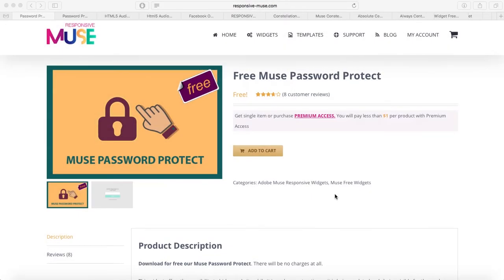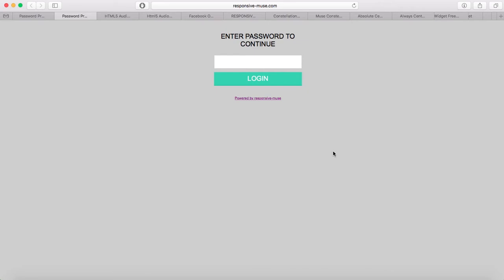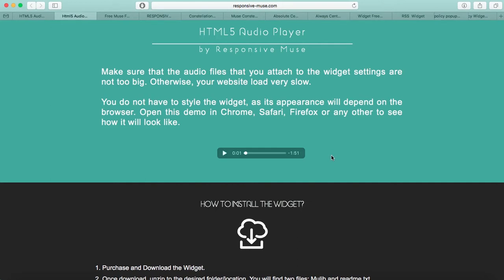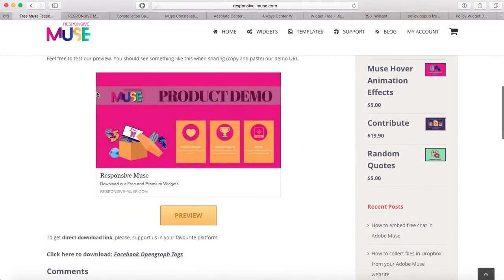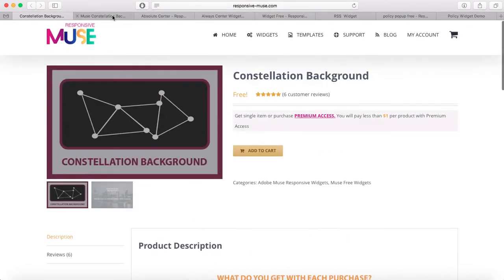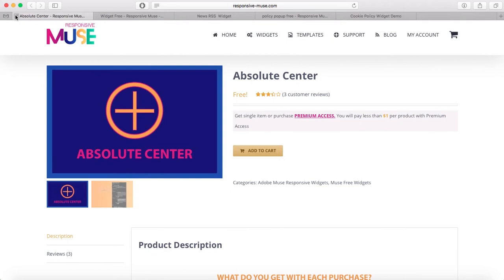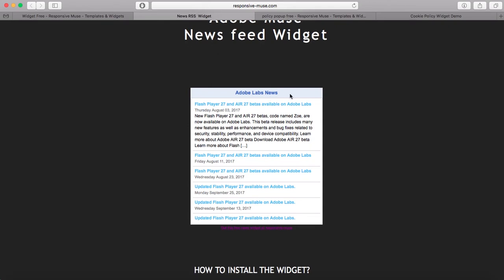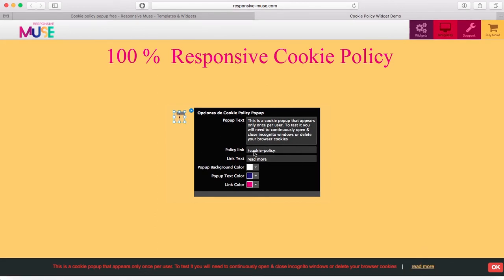Download 15 Free Adobe Muse widgets - part 2/2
Second part of a video full of free widgets. When I say free I really mean FREE!!! no fees will ever be charged.